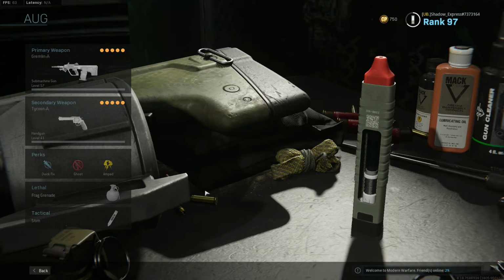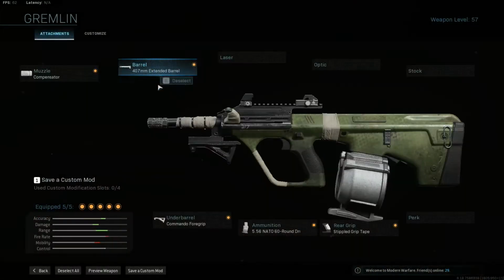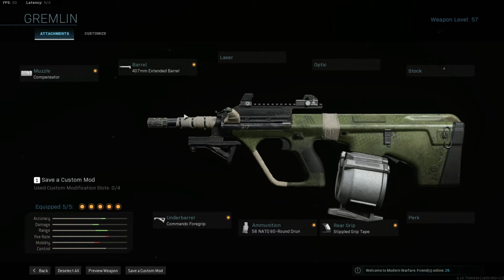Call of Duty Modern Warfare Best SMG class setup (New Aug)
I upload class setups, guides, tips and more to give players an edge in Call of Duty.

Check out Goldeye on Spotify!